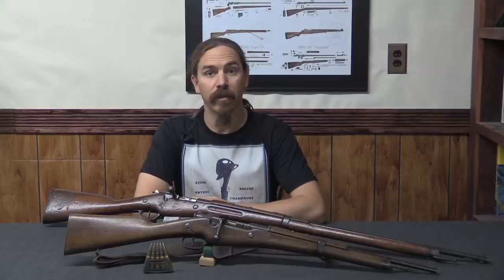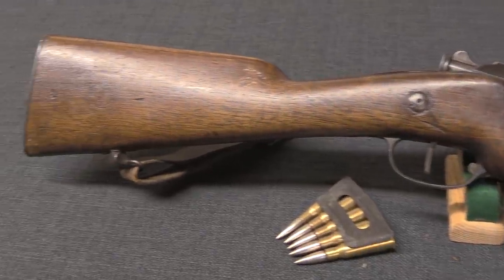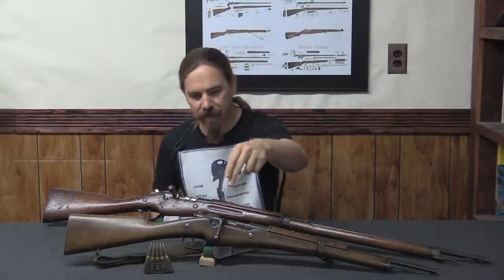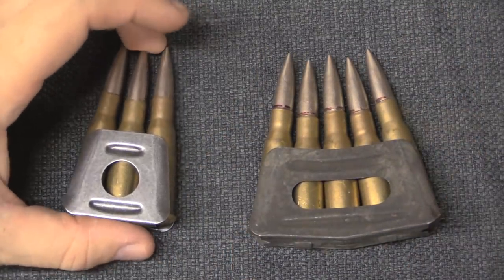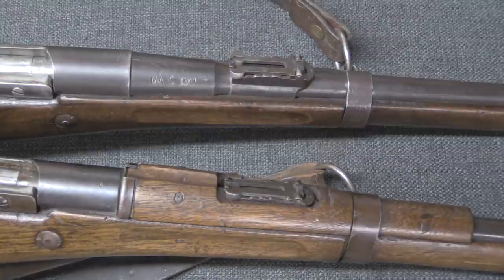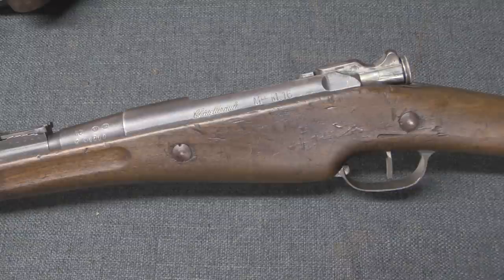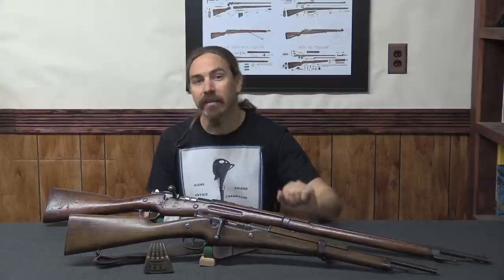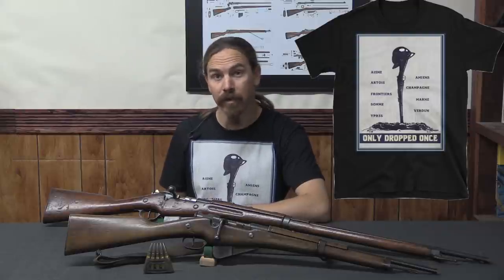The Berthier Gets an Upgrade: The Model 1916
The "Modifié 1916" update to the Berthier system of rifles and carbines marked a major improvement in the guns combat effectiveness - really the first substantial overhaul to the design since it was developed in 1890. The two main elements of the upgrade were the addition of an upper handguard and an extension of the magazine from 3 rounds to 5, to match the capacity of the Mauser rifles used by Germany. In addition, several other improvements were made at the same time, including a redesign of the sights to favor quick target acquisition over long range precision and the addition of luminous radium elements to the sights. The upgrade package originally also included a dust cover over the bolt, but this was dropped for reasons I have not been able to determine.

This upgrade package was formally adopted in late 1916, and would go into production in 1917. However, it took a substantial time for the weapons to filter down to the front lines, and only a small number of M16 carbines and a very small number of M16 long rifles actually saw combat service before the Armistice. The M16 pattern (particularly the carbines) would form the standard armament for the French military right up to World War II, however, with Berthier carbine production continuing until 1939.